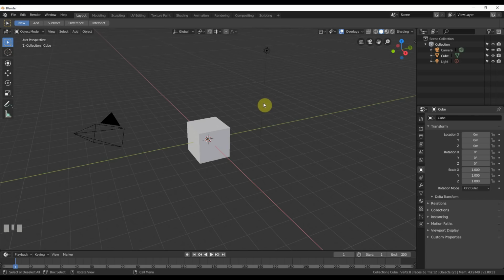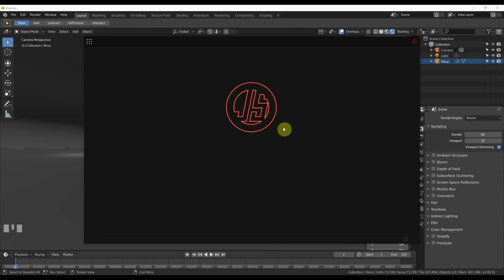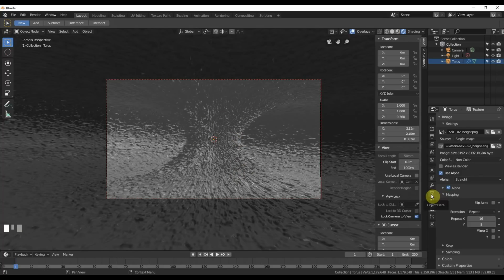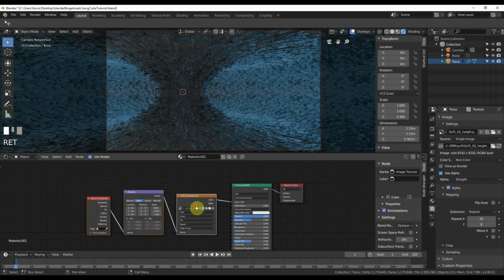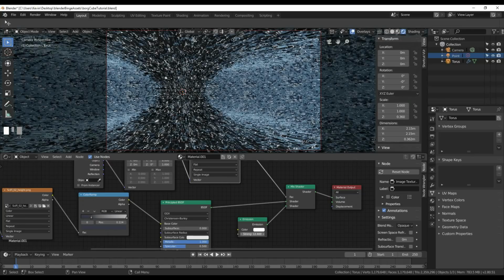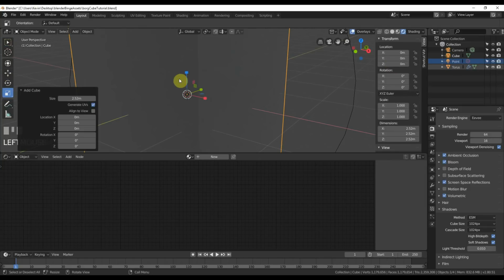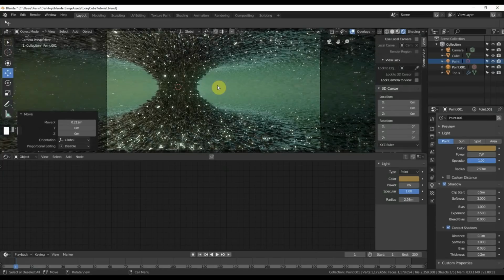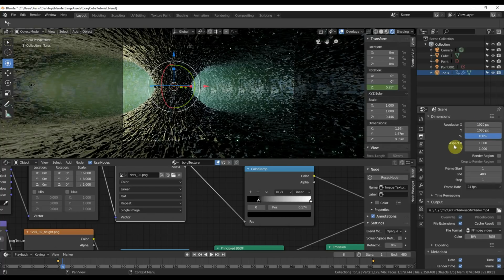Fast Sci Fi Interior Space Environment [Blender 2.8]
This is a quick and dirty sci-fi background setup for environment design like something you might see before you get assimilated.  We go into setup, displacements, shading, lighting, animating, and rendering, including fog.  Enjoy!

- Grab a free CG Animation Time Saver eBook here, learn about the industry and get lots of shortcuts